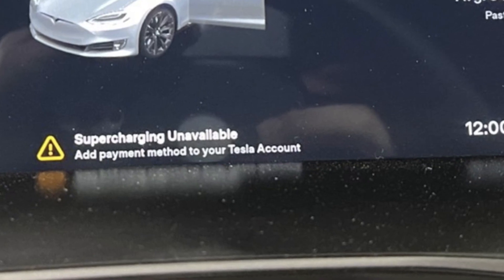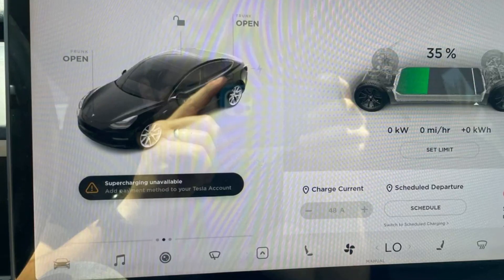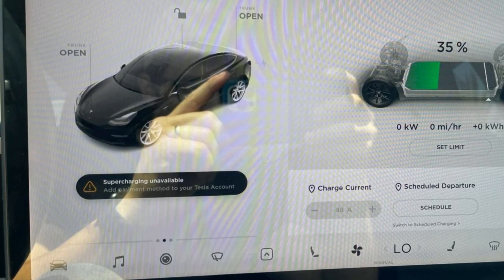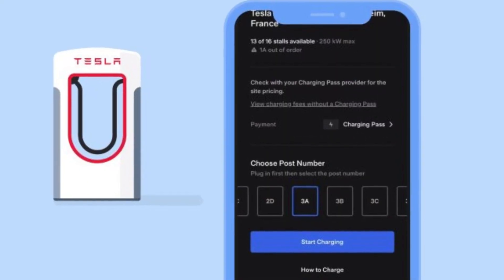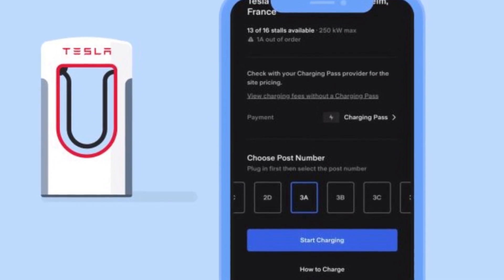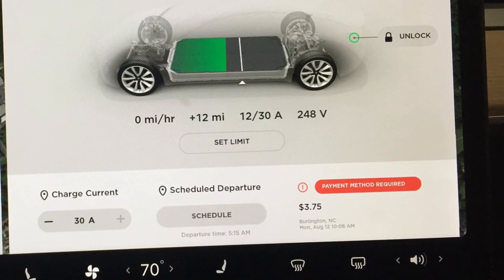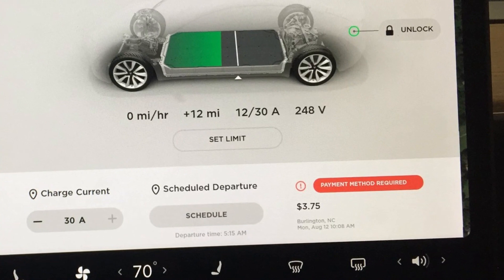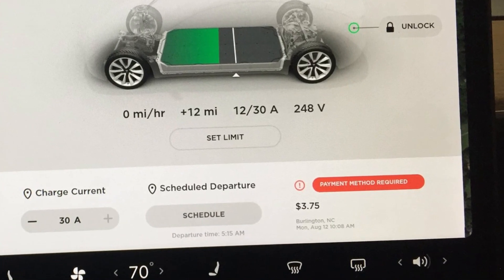“Supercharging unavailable, Add payment method” warning in Tesla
If your Tesla says “Supercharging unavailable, Add payment method”, it means that you most likely have an expired credit card linked to the payment methods in the Tesla app. Or you don’t have any card with the new profile. This message may also pop up once you link the new card in the new profile – it will take about 30 minutes to update.

Basically, you will still be able to charge at a Supercharger, in most cases. Sometimes, you will need to tap the Start Charging button several times before it gets the proper updated information from the servers.

So, if you wait about half an hour, the message will most likely disappear. Alternatively, you can call the support and ask them to update the information so that this annoying error message doesn’t bother you anymore.